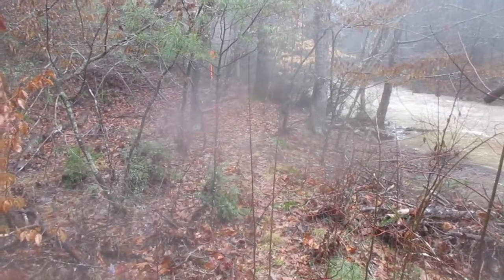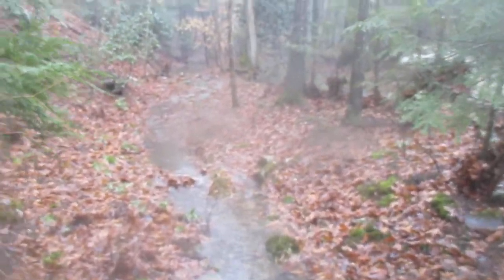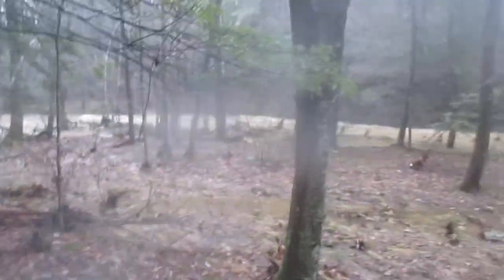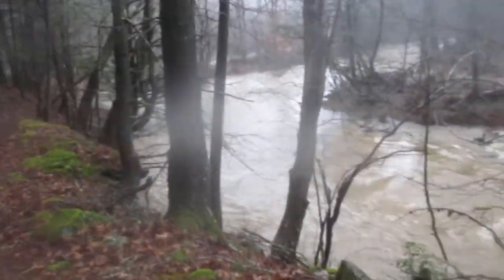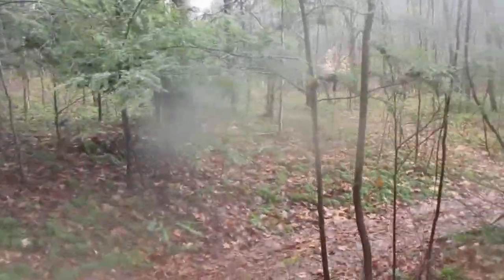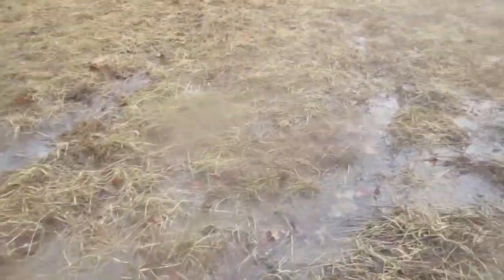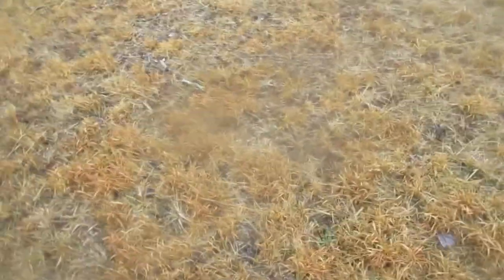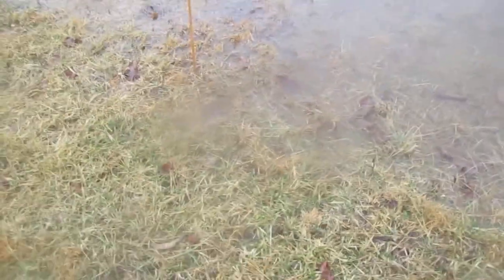MVP Crossing and Access Road into the Narrows of Hans Creek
After two days of rain I took this video of the Access Road and Proposed Crossing of the MVP to show the Water Resources that will be impacted and destroyed by the MVP if it is built through this area.  February 11, 2018